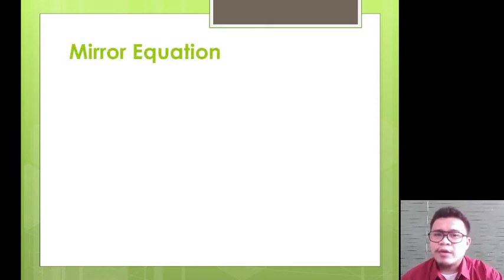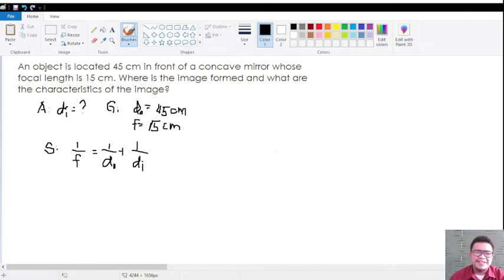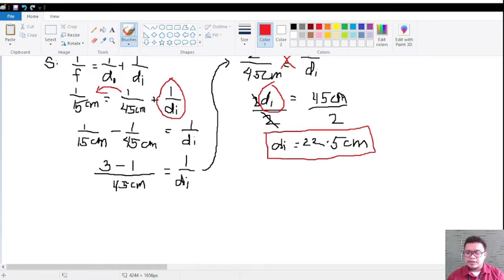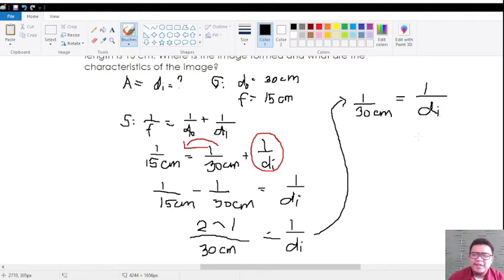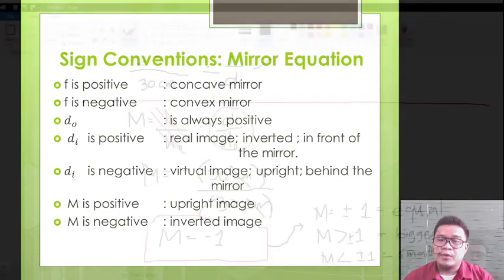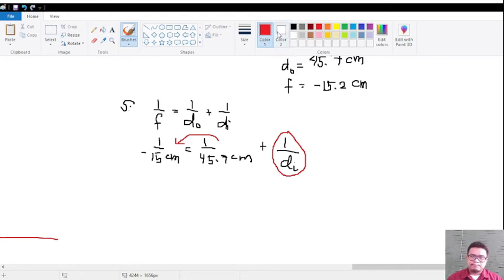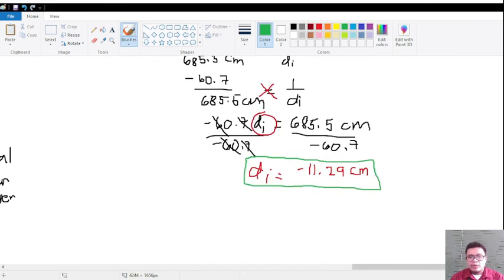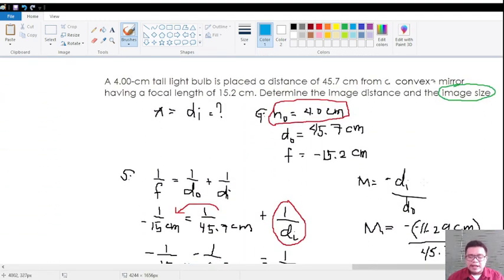Geometric Optics Crash Course Part 2: Mirror Equation and Magnification Equation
Good day to each and everyone. In this video, I have tried to discuss the mirror equation and magnification equation for spherical mirrors. This lesson is in line with my discussion from the previous video on Image formation in Spherical Mirrors.

This video is very useful if you want to learn and practice solving equations involving mirror equations and magnification equations.

Let's make Science a wonderful learning experience to our students.